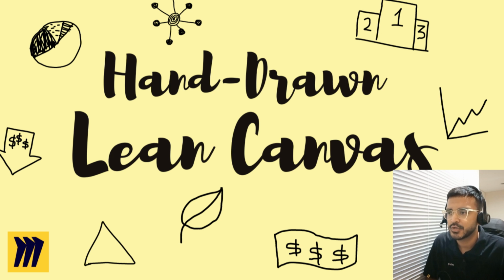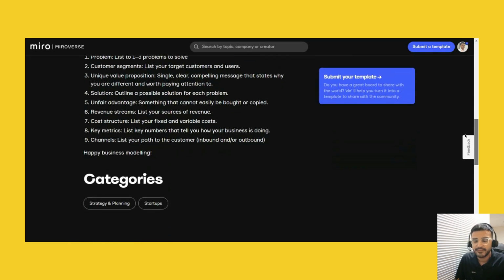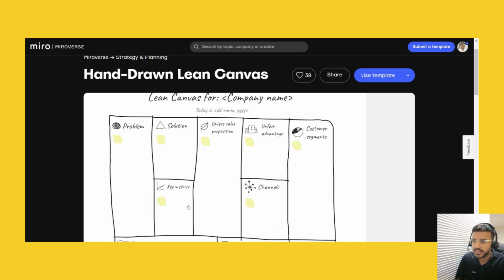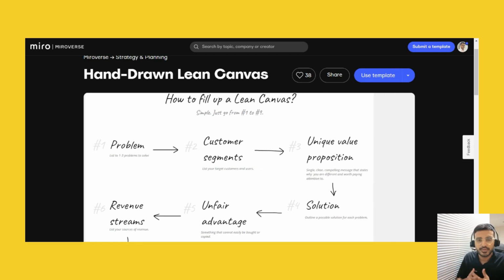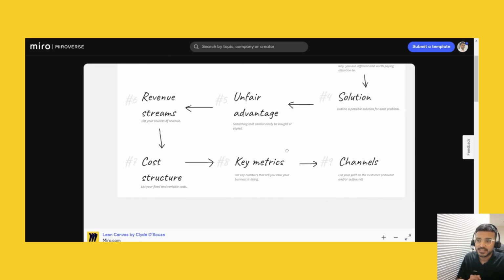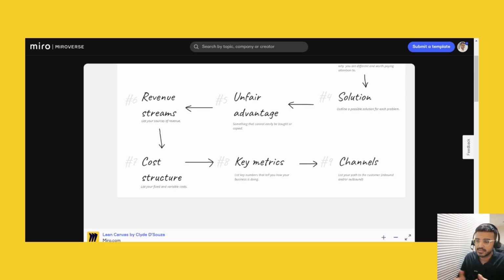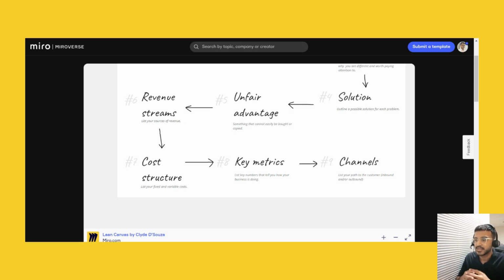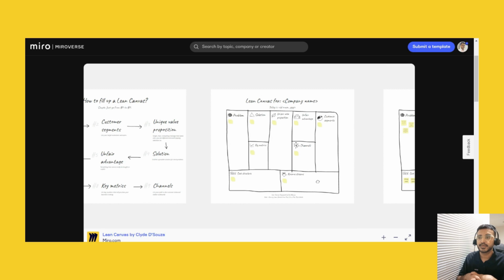Hand-Drawn Lean Canvas – Miroverse – Miro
Lean Canvas is a 1-page business plan template created by Ash Maurya that helps you deconstruct your idea into its key assumptions. It replaces elaborate 20-page business plans with a single-page succinct yet robust business model. Lean Canvas is adapted from Alex Osterwalder's Business Model Canvas and optimized for Lean Startups. Let's get started!